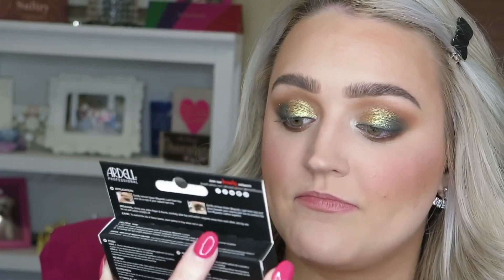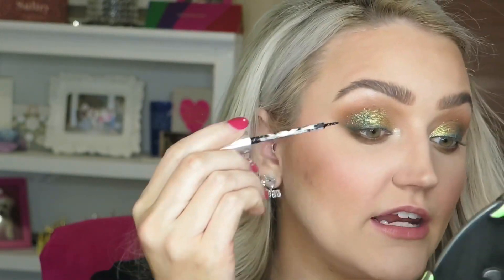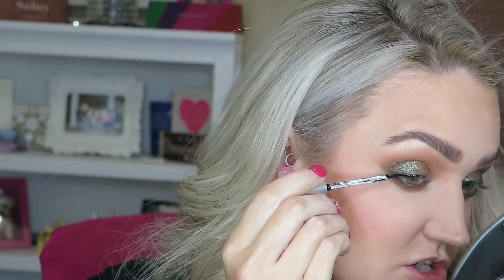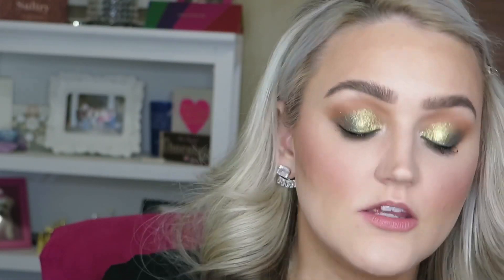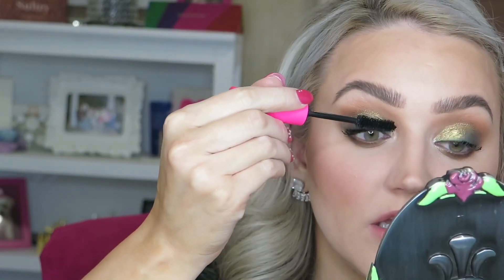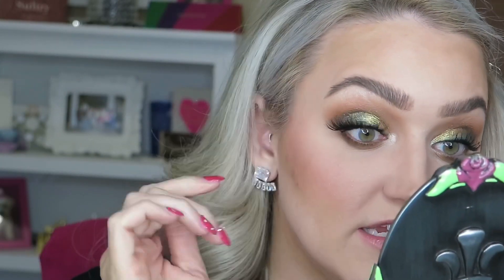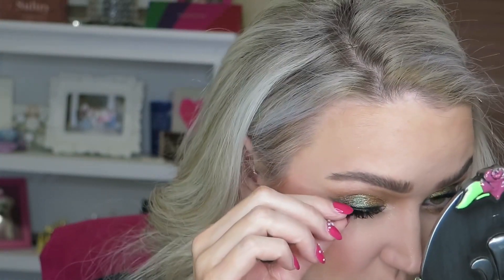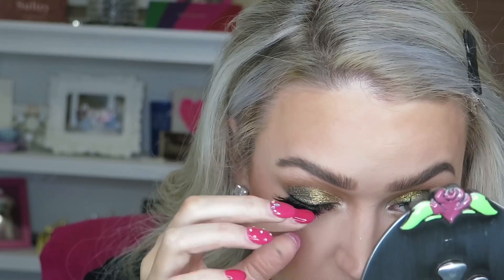Do Drugstore Magnetic Lashes Work With Magnetic Eyeliner?? | FT. Lash Liner 🧲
What’s up Allie Ann Clan,

So I told you I was going to make a Magnetic Eyeliner series on my channel and here is part 2 AKA do Drugstore Magnetic Lashes work with the Lash Liner System?? Watch to find out! 🧲

 XOXO-Allie Ann 💋

Rocks Box- 1 free month subscription($19.99 value and can be cancelled at any time)- "ALLISONBBFF421"

Snap Chat- missutah08
My Pup's Instagram- @ladybellethepup